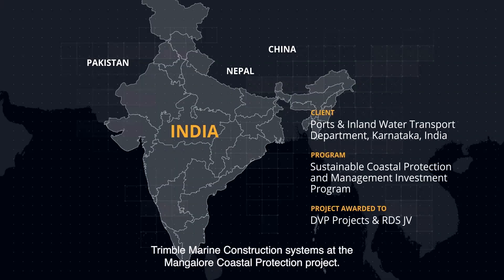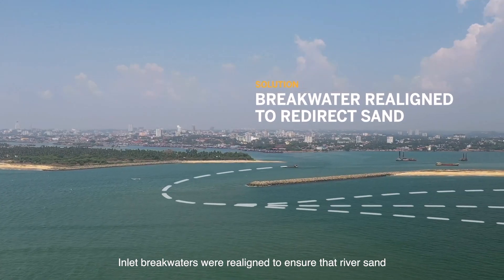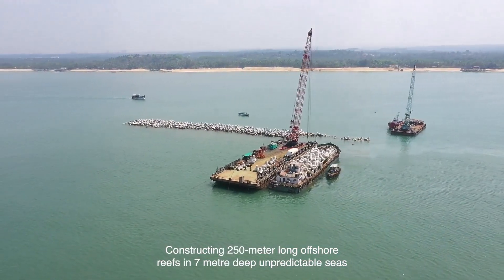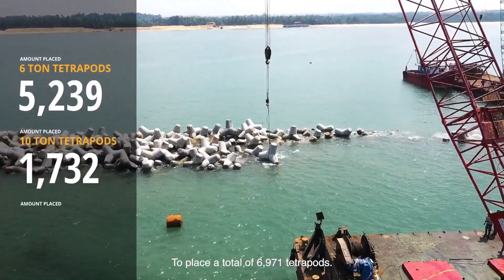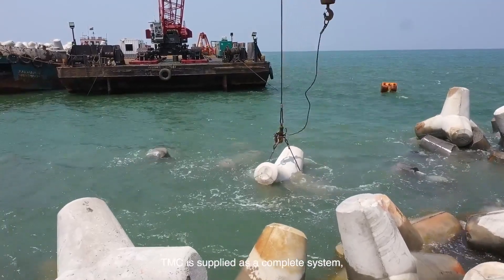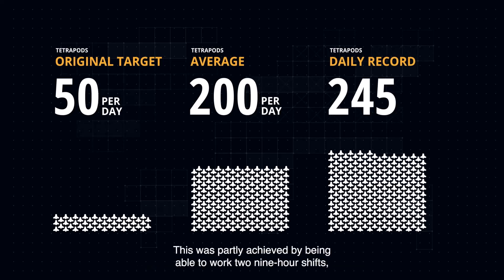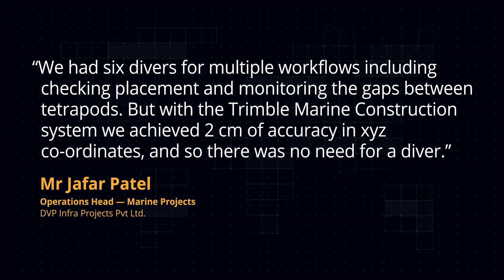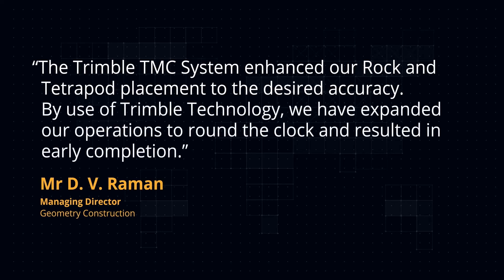Accelerating Breakwater Construction with Trimble Marine Construction Systems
Mangalore coastal protection contractor builds offshore reefs with speed and accuracy using Trimble Marine Construction Systems for block placement on wire cranes.